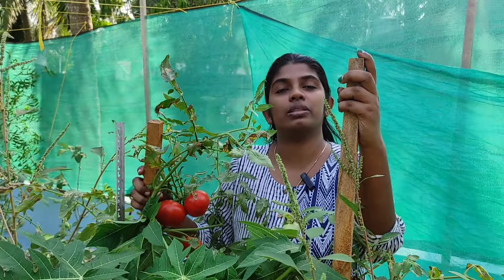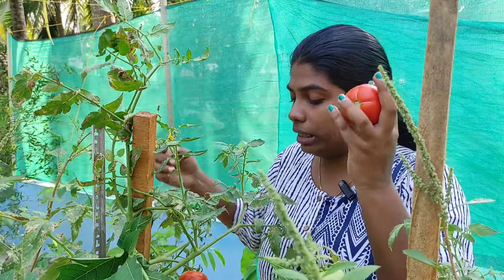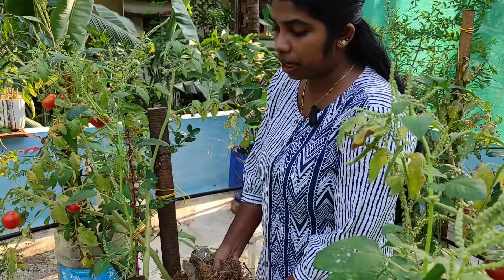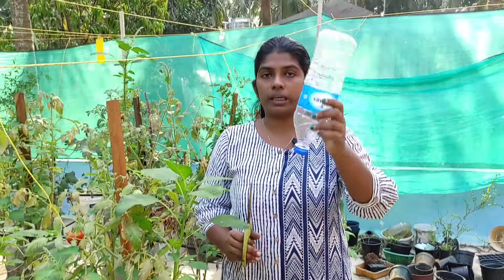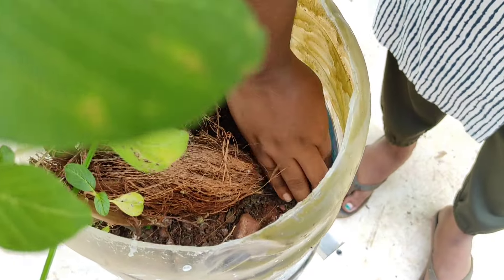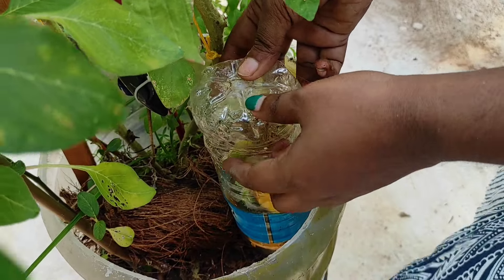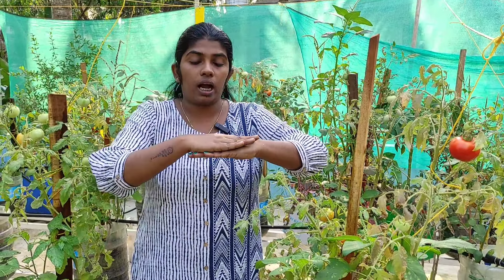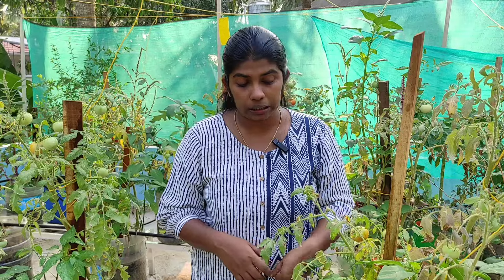വേനൽക്കാലത്തും നിറയെ തക്കാളി ഗ്രോബാഗ് ഇങ്ങനെ നിറക്കു |tomato farming on terrace in growbag or pot